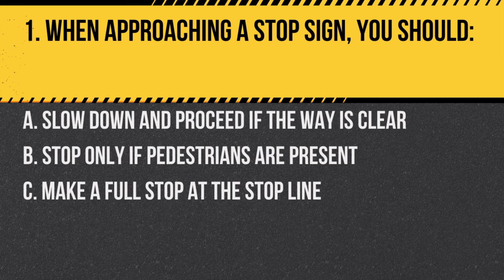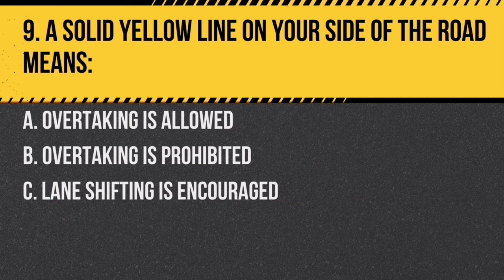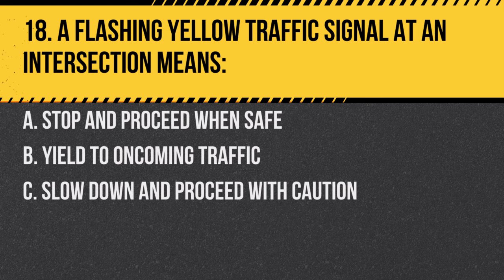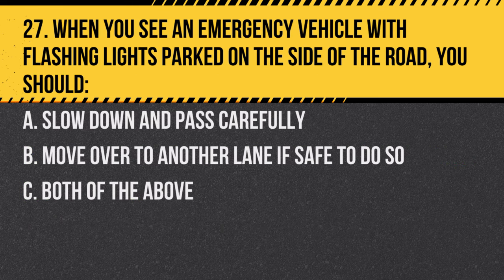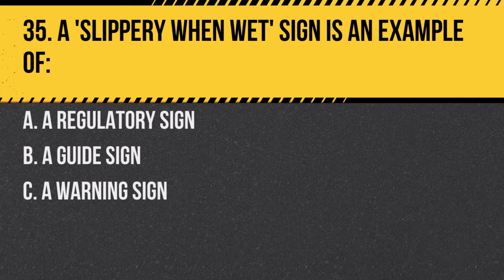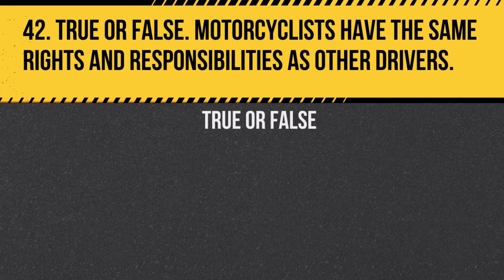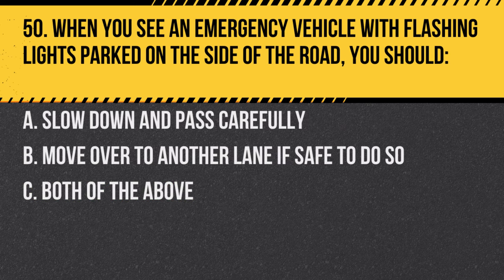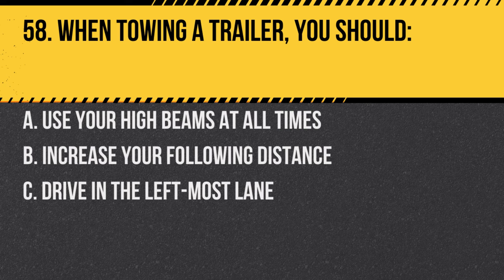California DMV Practice Test 2024 For Seniors Renewal (80 Must Know Questions)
Ace your California DMV Renewal Test in 2024 as a senior with our comprehensive guide, "California DMV Practice Test 2024 For Seniors Renewal (80 Must Know Questions)." This video is expertly designed to help senior drivers confidently tackle the essential questions for their driving test renewal.

Our video covers "80 Must Know Questions For Seniors Renewal," providing in-depth explanations and tips for each question. This focused approach is essential for seniors preparing for the "California DMV Practice Test 2024," ensuring a thorough understanding of the test material.

Whether you're renewing your license for the first time as a senior or looking for a comprehensive refresher, this video is an invaluable resource. We delve into a variety of topics, from road safety rules to traffic sign interpretations, making sure you're well-prepared for the DMV test.

Our guide is a crucial tool for anyone taking the "California DMV Practice Test 2024 For Seniors Renewal." With our expert guidance, you'll gain the knowledge and confidence needed to excel in your renewal test.

Get ready to pass your DMV renewal test with ease.